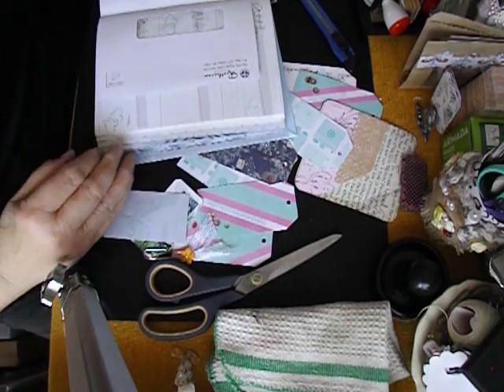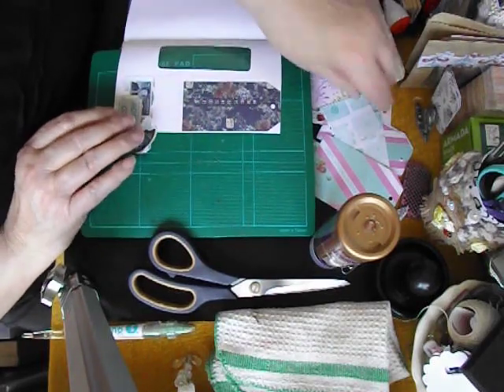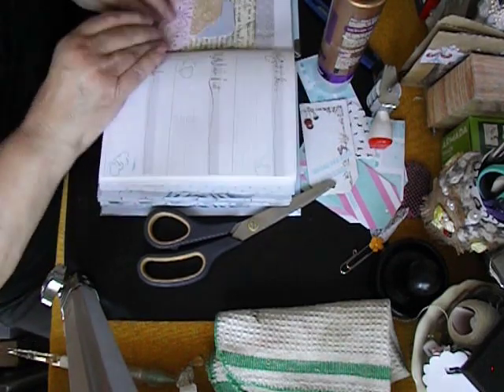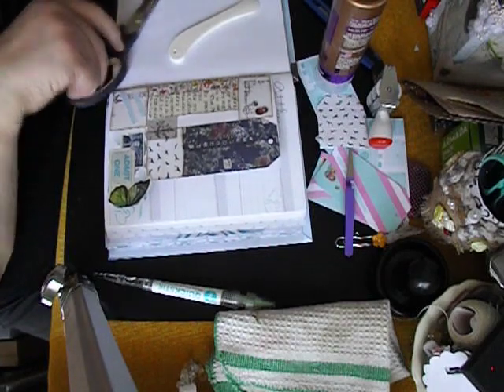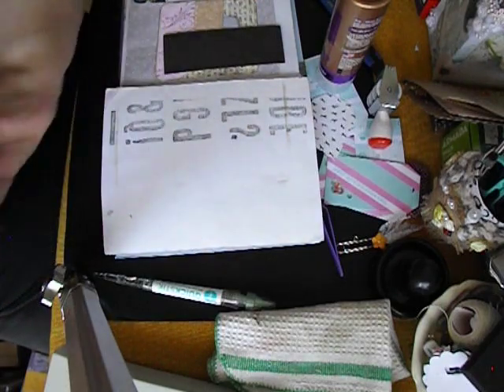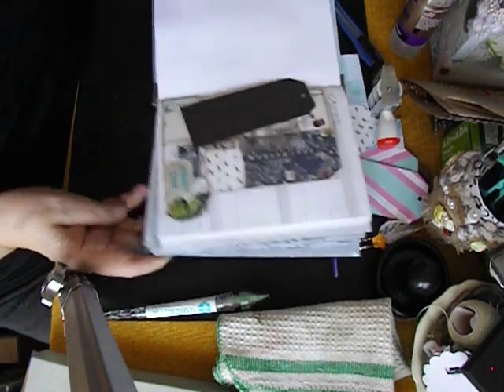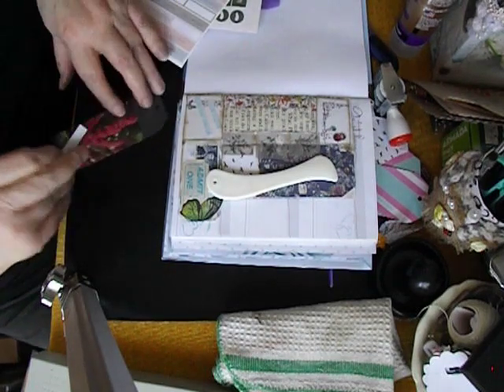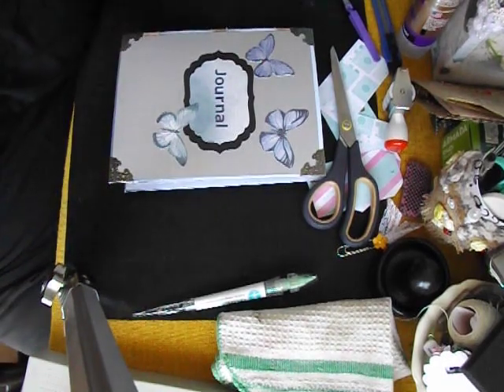Finding Treasures: tags in to a journal 120224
Finding little treasures and being able to use them straight away is a real bonus.  Any left-overs can go into future RAK's or outgoing happy mail.  I am a happy camper being capable of enabling other crafters to enlarge their stash.